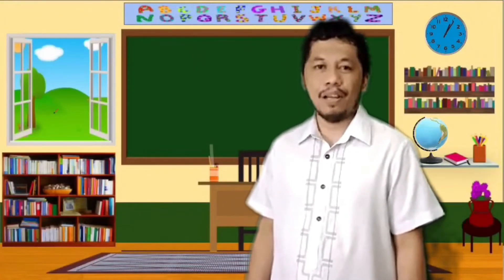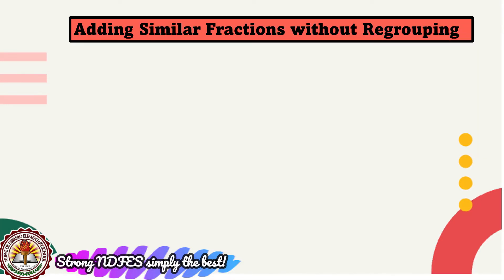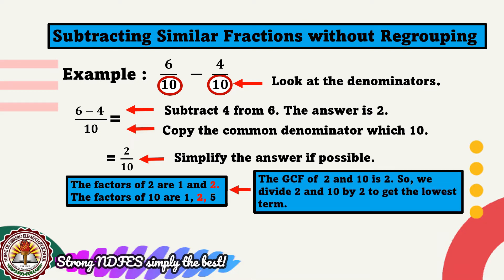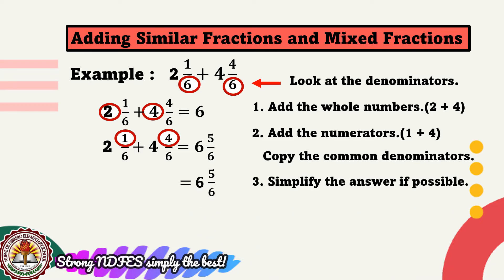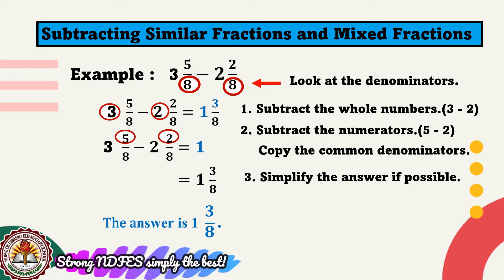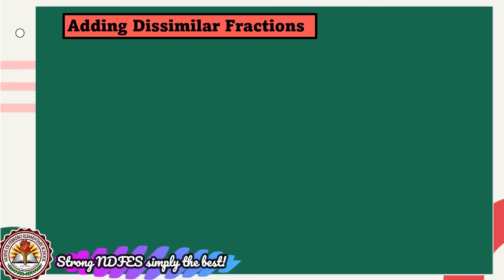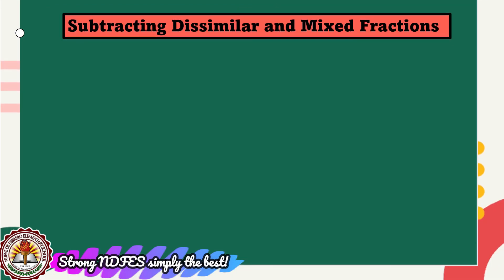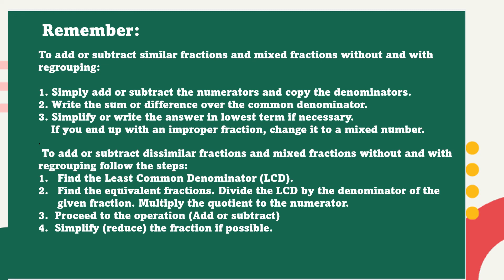Adding and Subtracting Similar and Mixed Fractions with and Without Regrouping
Teacher Rene